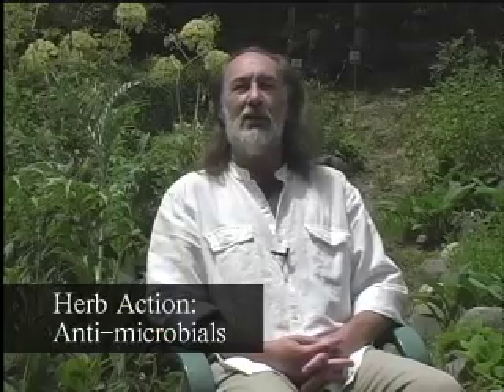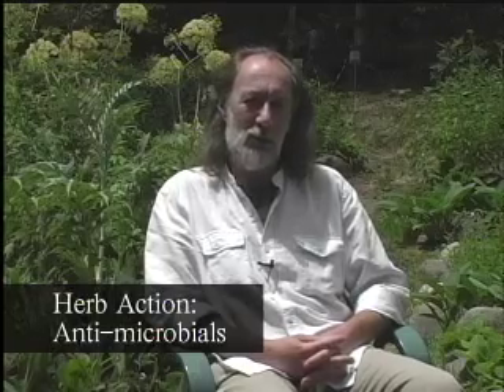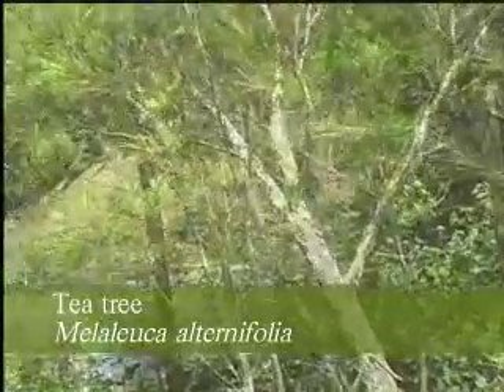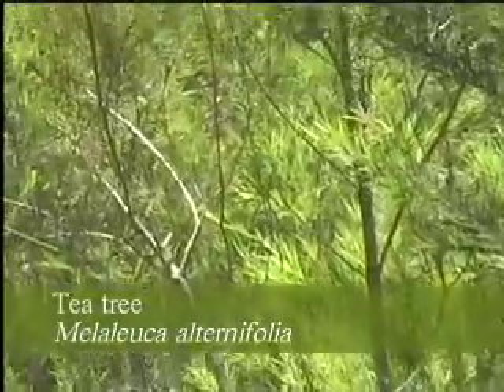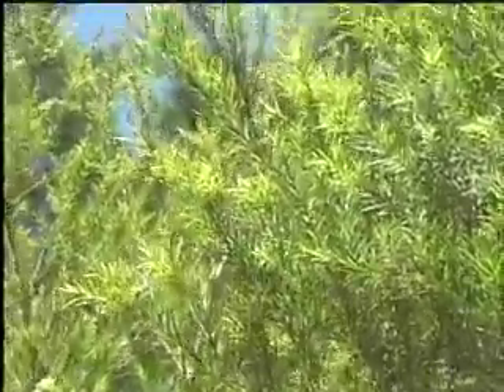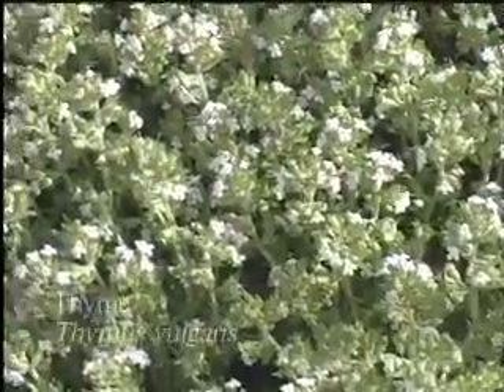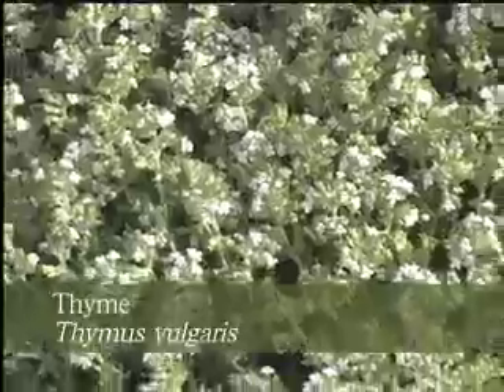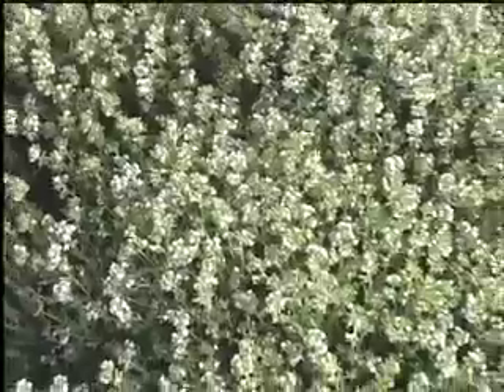Herbal Actions, Part 1: Anti-infective and Carminative Effects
Herbalist David Hoffmann explains the herbal actions of anti-infective and carminative (relating to gastrointestinal tract issues) botanicals. Herbs discussed include echinacea, andrographis, baptisia, chamomile, lemon balm, cayenne, ginger and horseradish.